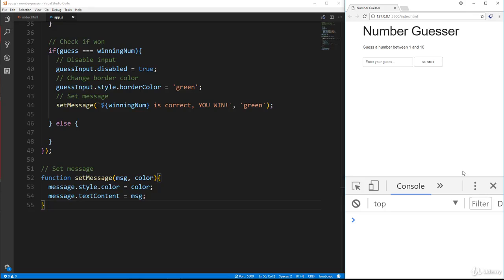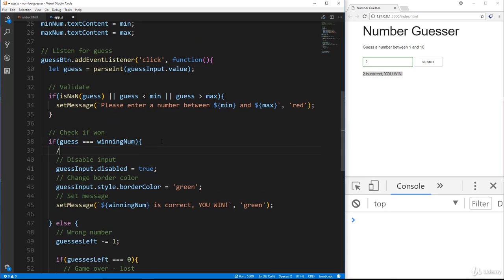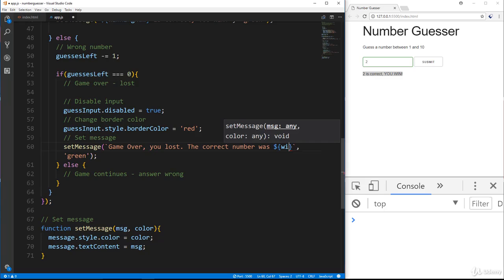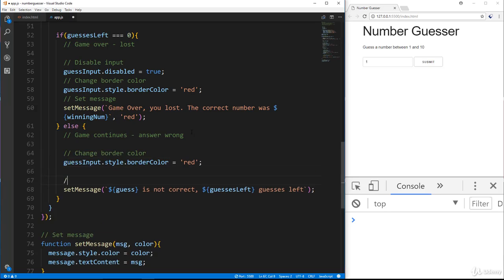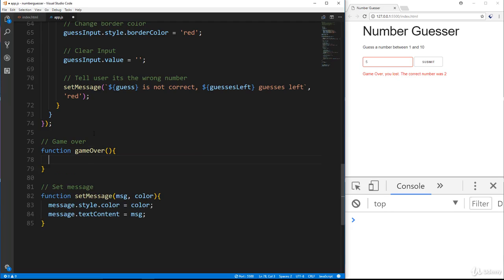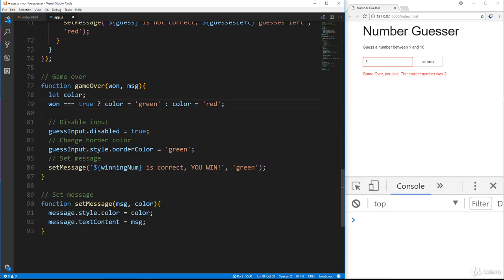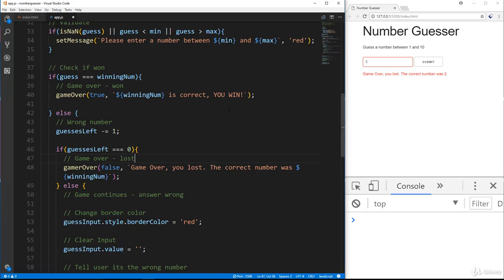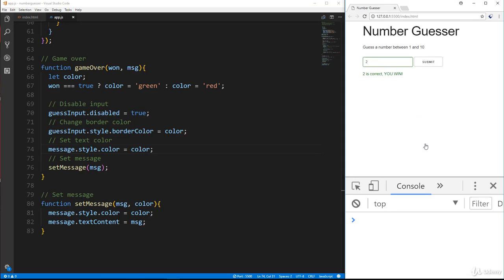42. Number Guesser [Part 3] - Lose Case & Game Over